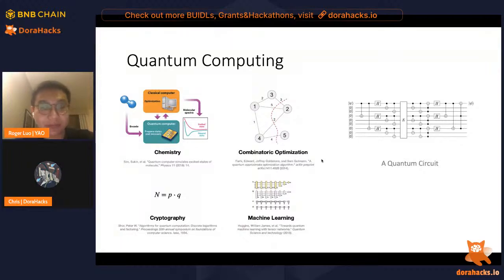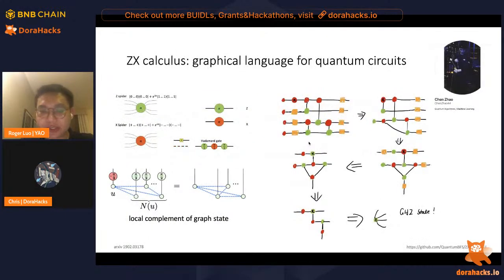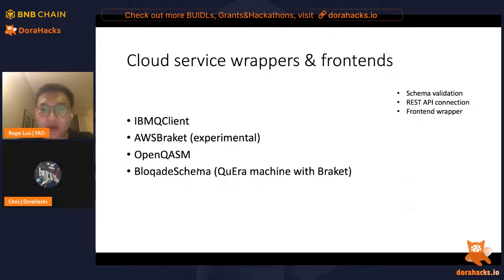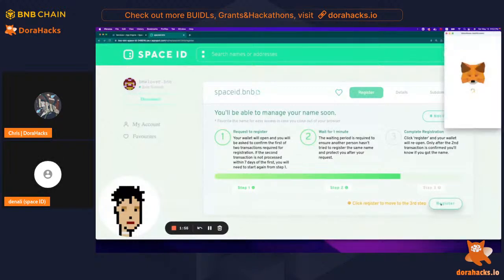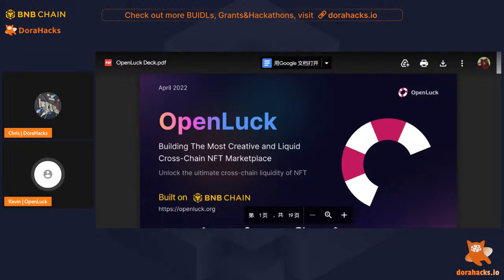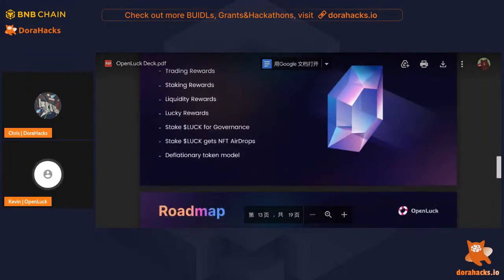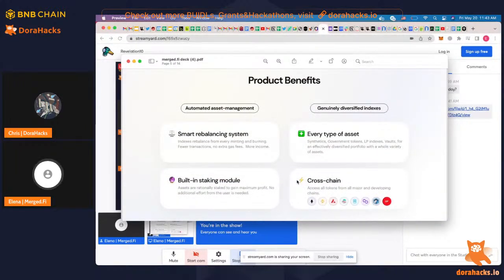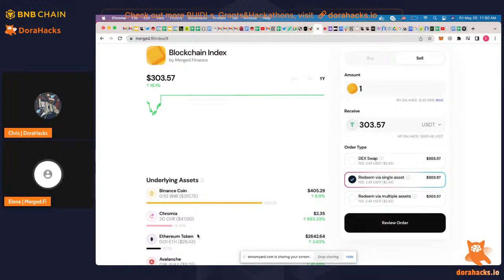Applicant Pitch Demo X | Revelation Hackathon BNB_Grant Round-1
🚀From March 21 to May 10, BNB Chain Global Hackathon “Revelation” is open for global application with over $10 Million in prizes and seed funding!

Projects: Yao, Space ID, OpenLuck, Merged.Fi
Host: Chris, DoraHacks

0:00 Introduction
02:01 Yao
17:10 Space ID
28:37 OpenLuck
39:58 Merged.Fi

👋🏻Feel free to join DoraHacks Discord! project-demo is a channel for project demo speakers and audience to share and communicate :D